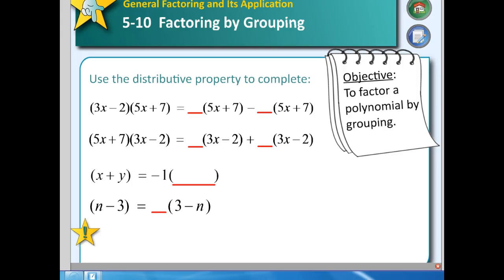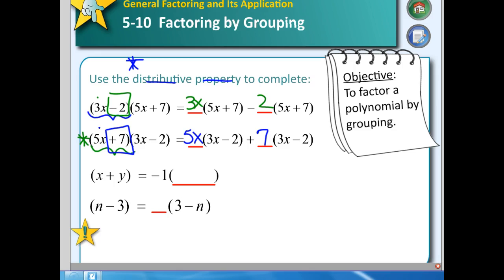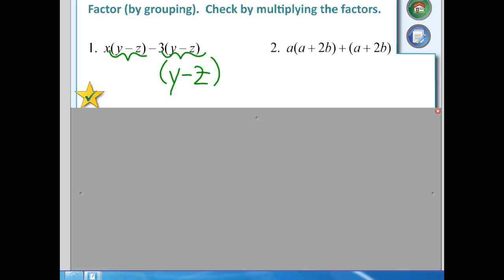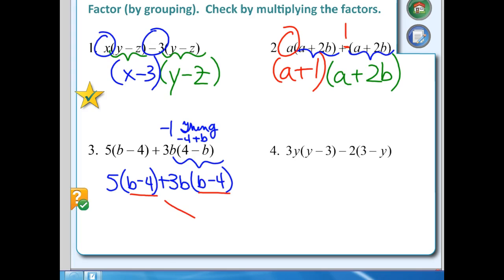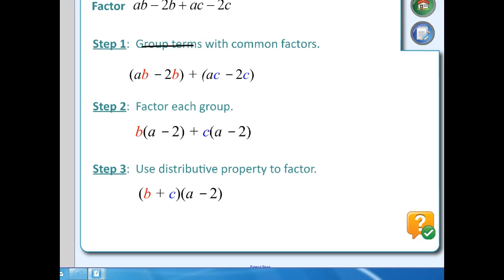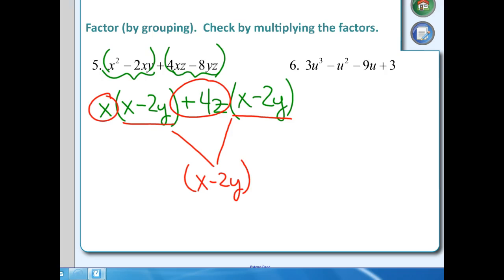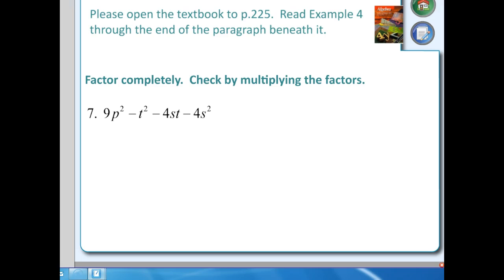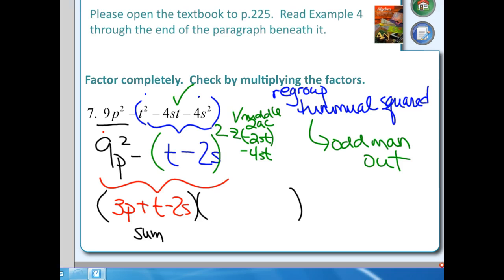5.10 Factoring by Grouping